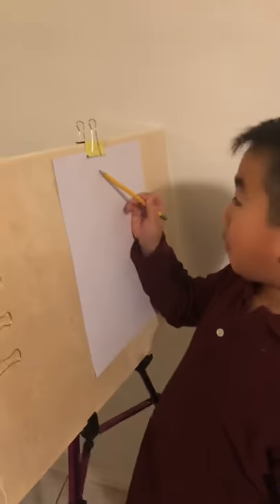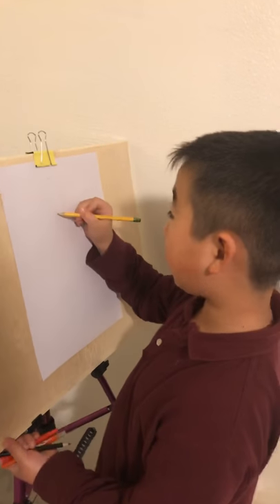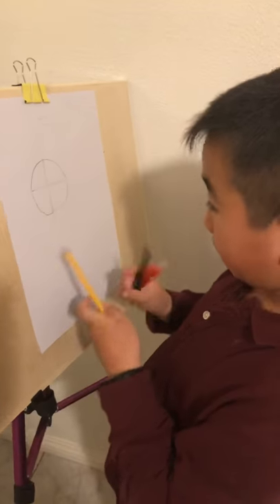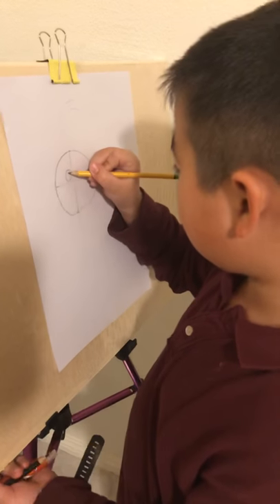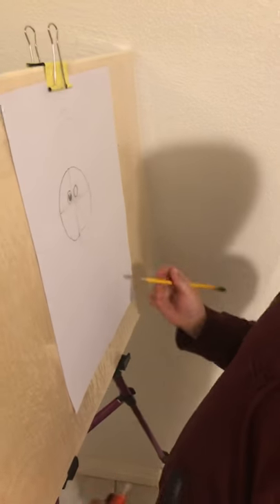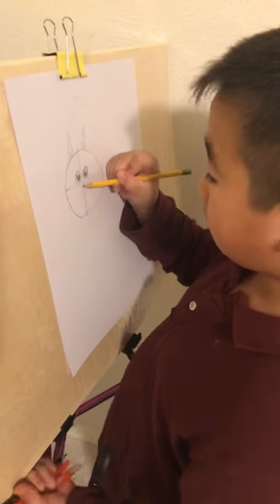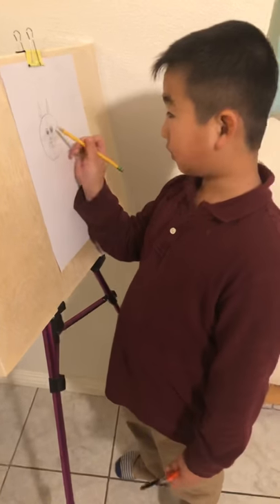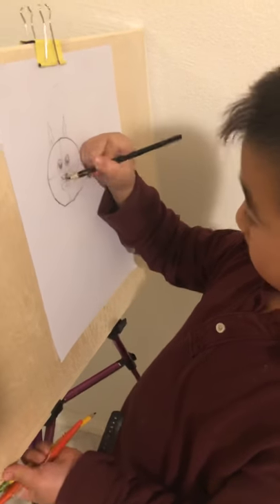浩然 max如何画猫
max9岁居住美国洛杉矶，爱好游泳，钢琴，表演。希望大家喜欢😄